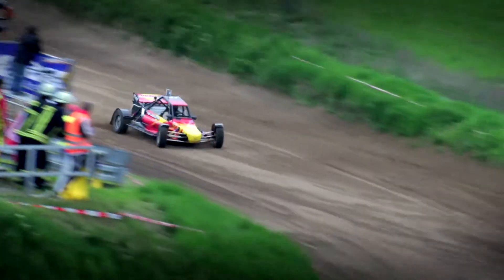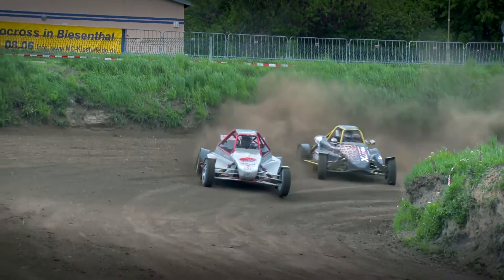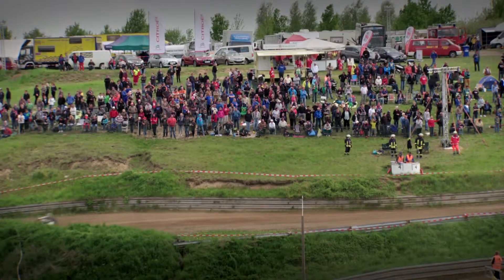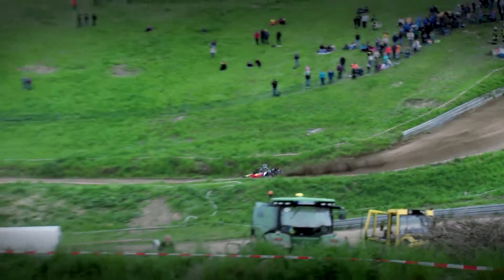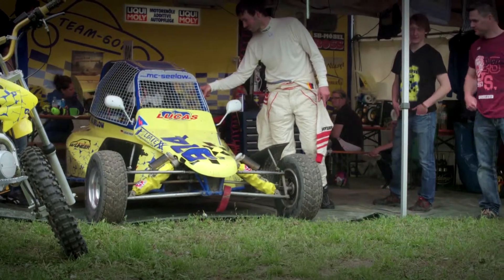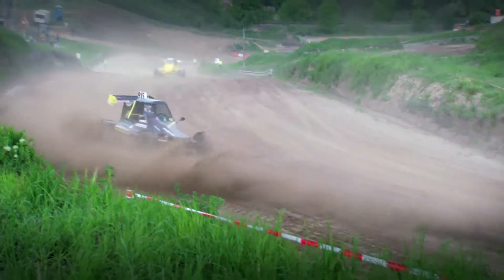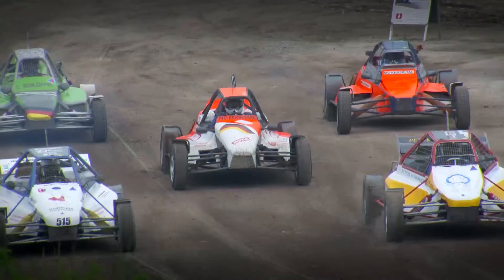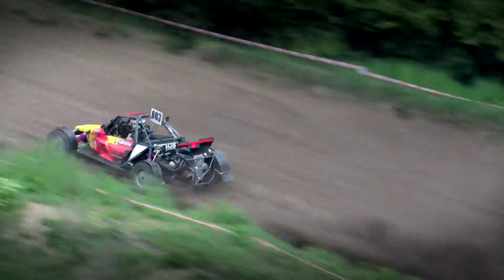Zillo Racers – German Autocross | Mobil 1 The Grid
Meet the racers of German Autocross as Mobil 1 The Grid takes a trip to Zillo for the opening race of the season.